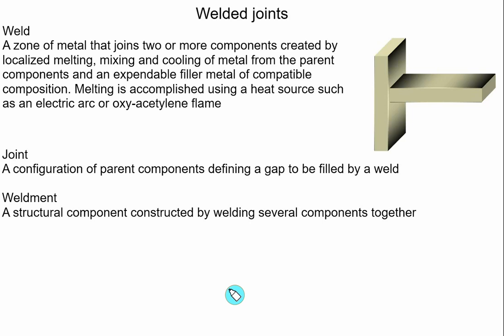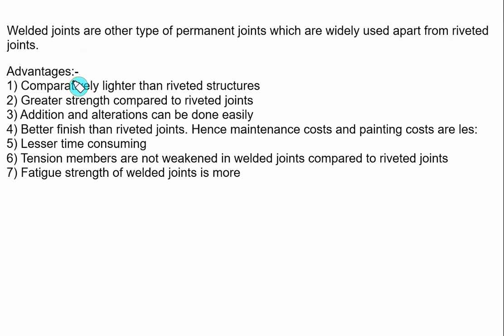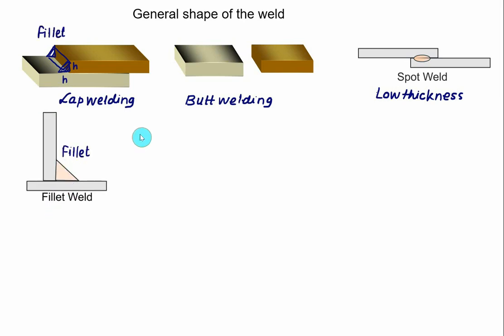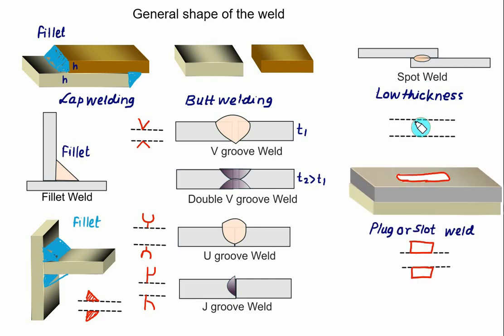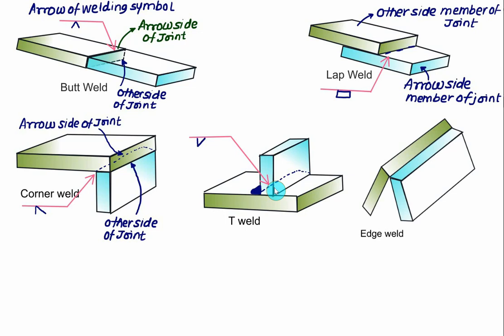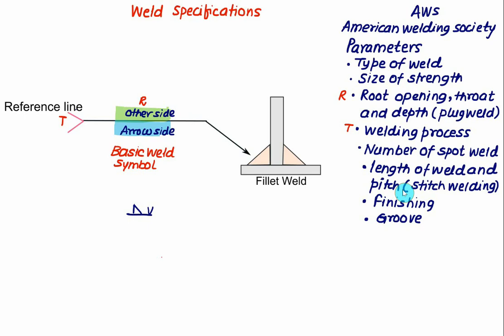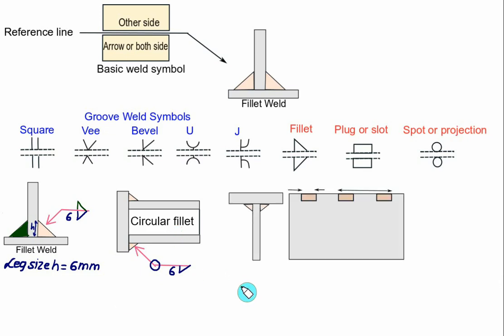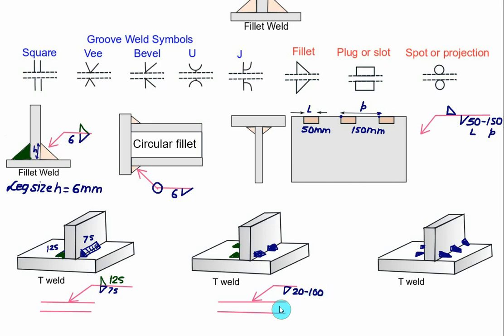Design of Welded Joints 01 Symbols of Weld Type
Symbols of Weld Type